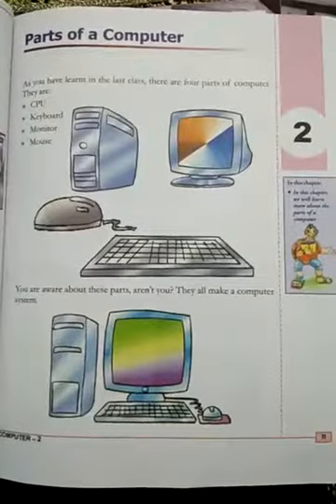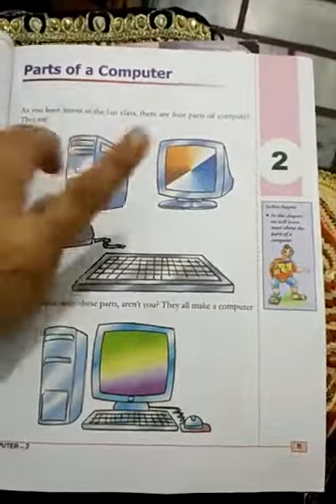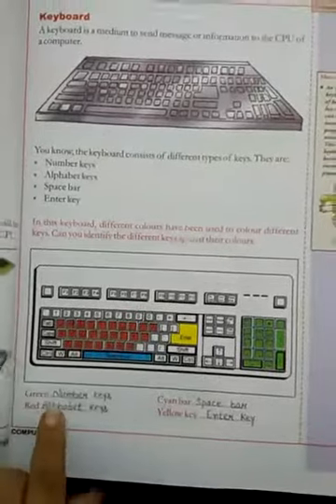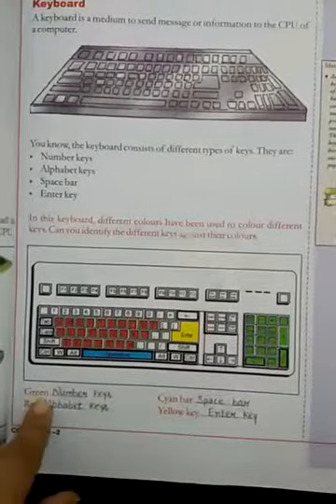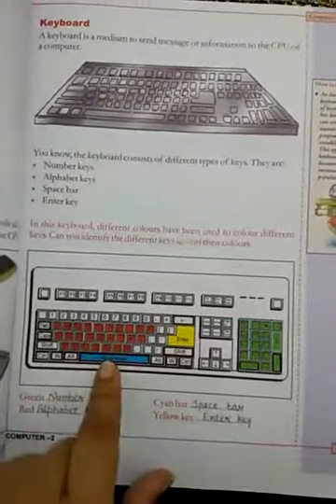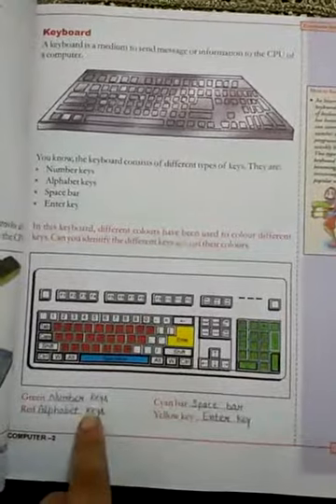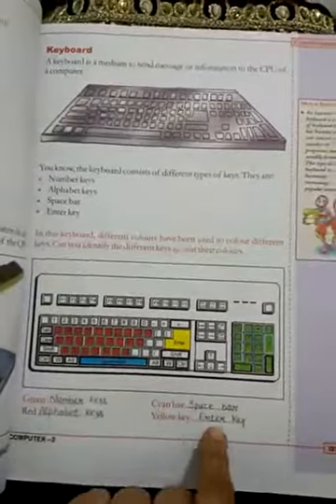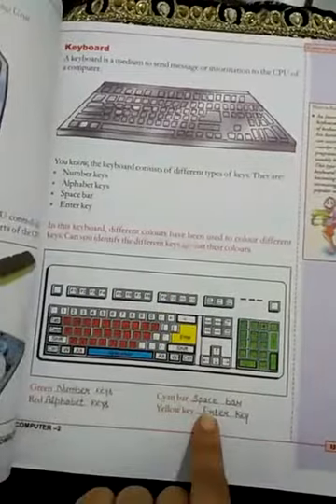Class-3rd moon lesson-2 parts of a computer full .